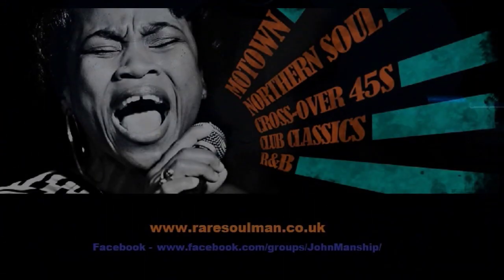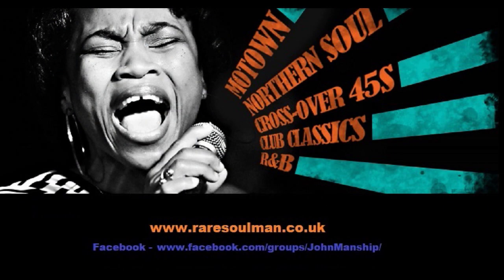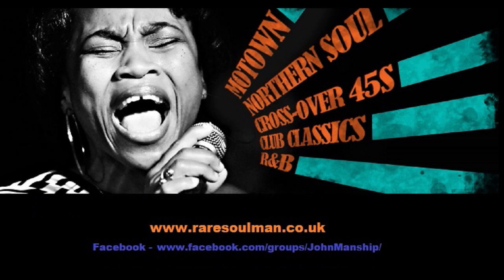MARION STEWART - I MUST BE LOSING YOU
Welcome to Beat Ballad Heaven, a compilation of Ballads, Beat Ballads, Mid-Tempo, Popcorn, Rare Soul & Northern Soul